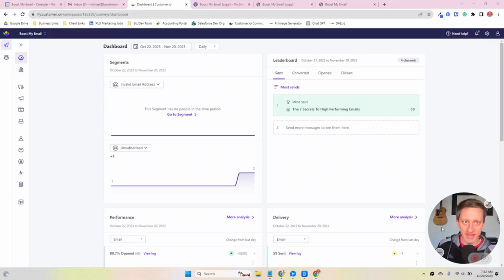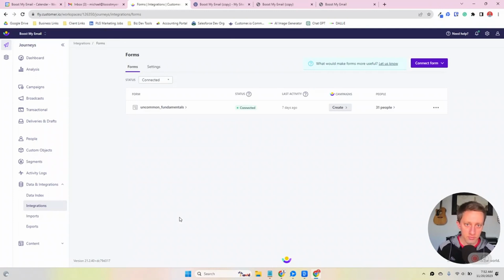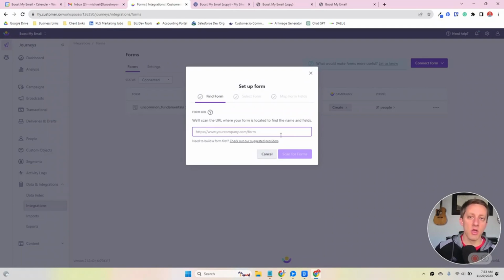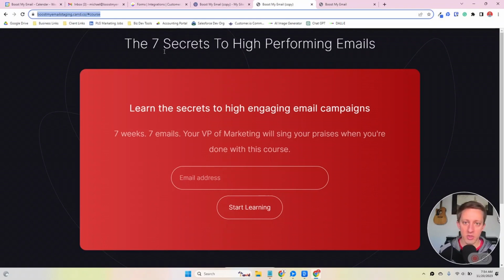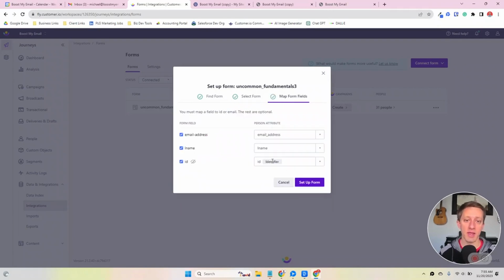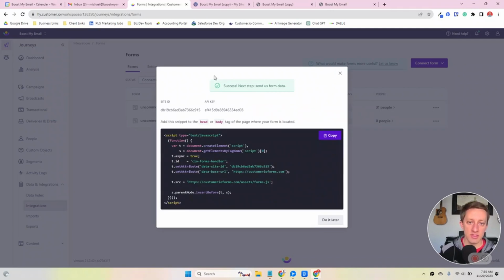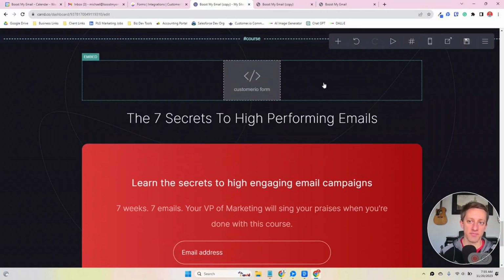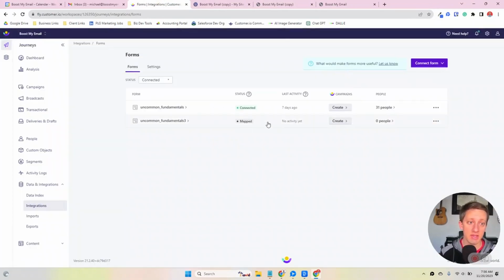Connecting a Website Form to Customer IO using Custom Forms: Step-By-Step Guide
Here I show you how to connect a website form to Customer IO using custom forms. The tutorial walks through the process of locating the form integration, searching for forms, and choosing to use a custom form from other options such as TypeForm, DropForm, and Facebook.

I show you how to scan a URL, return to the form page on their site, and input javascript code provided by Customer IO to connect the form. Finally, the tutorial demonstrates how to test form submission and confirms data passing into Customer IO successfully.

Do you need help building your email and lifecycle programs in customer.io?

00:00 Introduction to Connecting Website Forms to Customer IO
00:08 Navigating to Integrations in Customer IO
00:26 Understanding the Use of Other Vendors' Forms in Customer IO
00:47 Setting Up a Custom Form in Customer IO
01:05 Scanning Your URL and Mapping Form Fields
02:00 Embedding JavaScript Code into Your Page
02:25 Finalizing the Form Connection and Testing
02:56 Conclusion and Next Steps